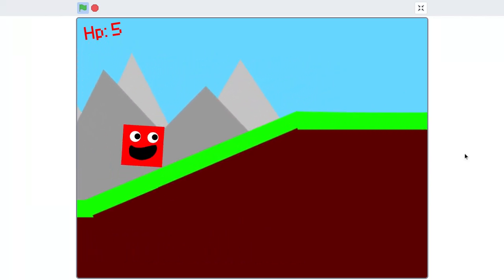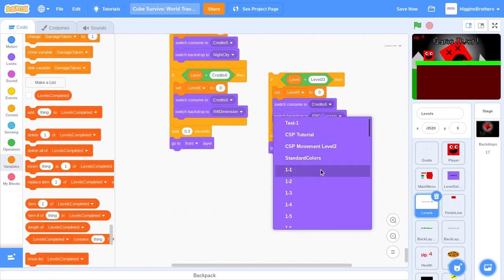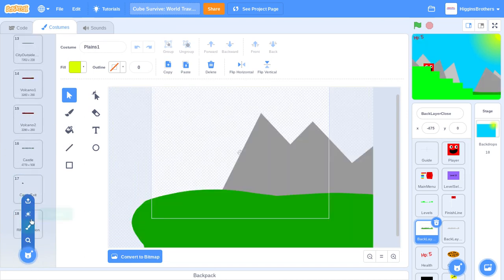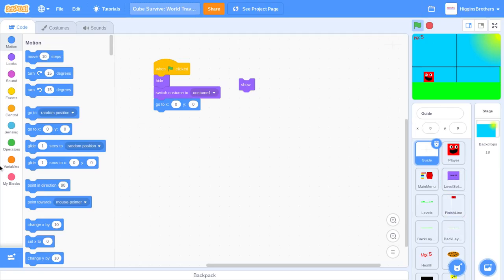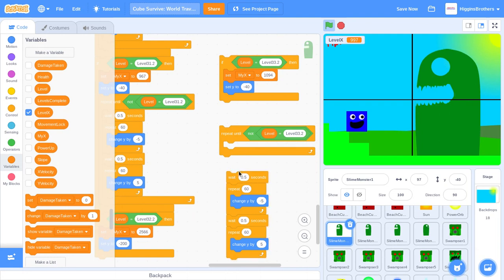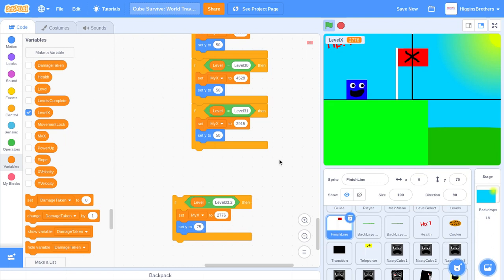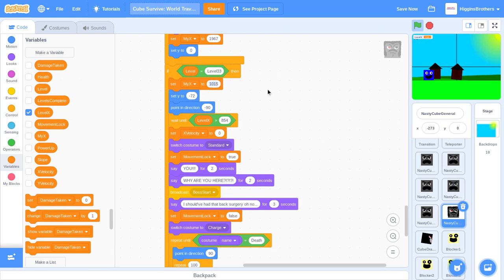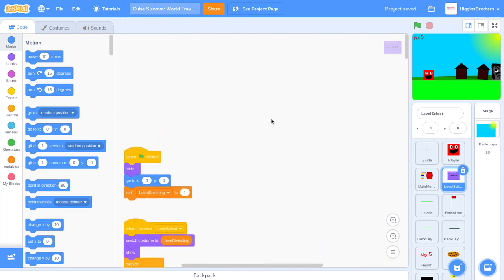Cube Survive World Travels Mod Tutorial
Tune in for 45 minutes on modding Cube Survive: World Travels.

NOTE: This level will not be released in an update